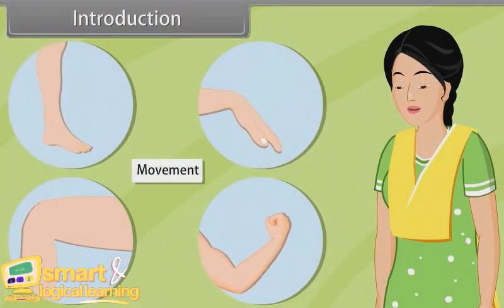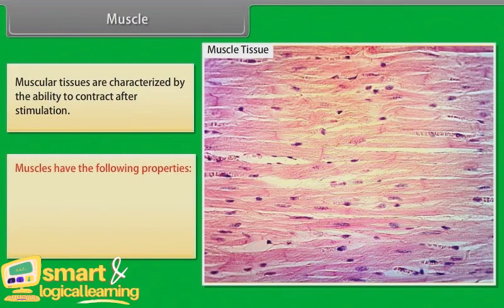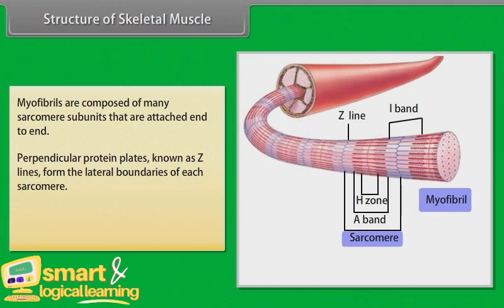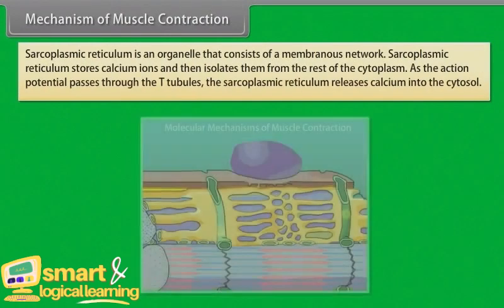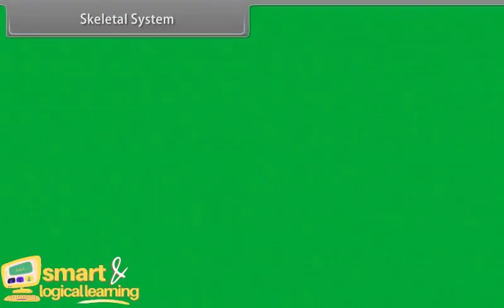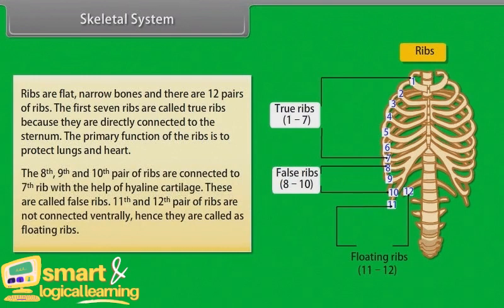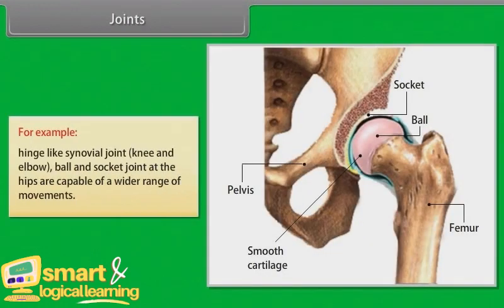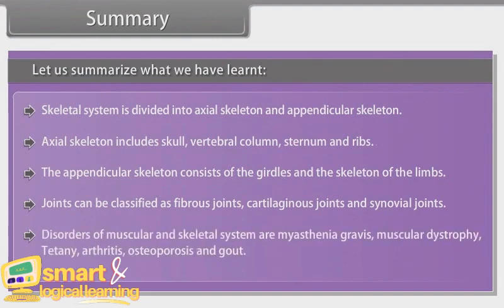Locomotion and Movements